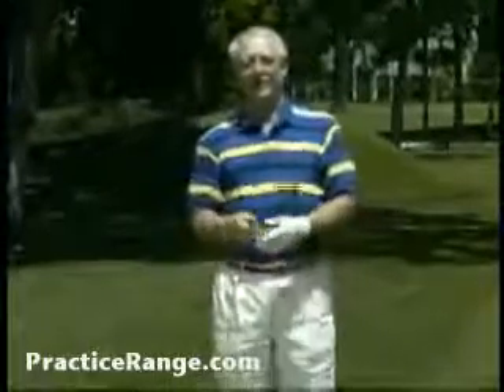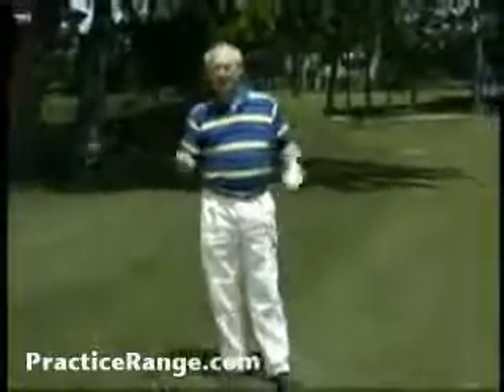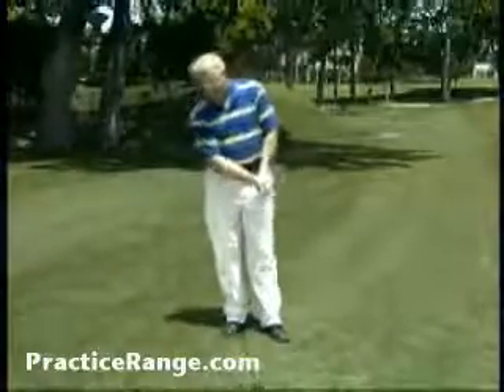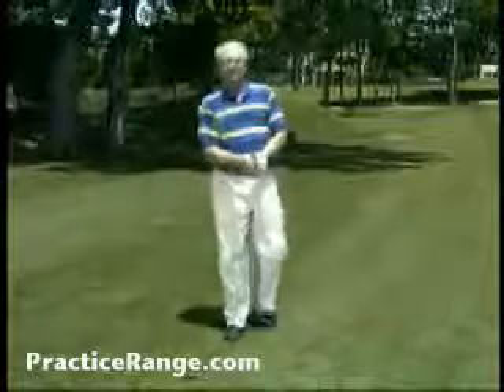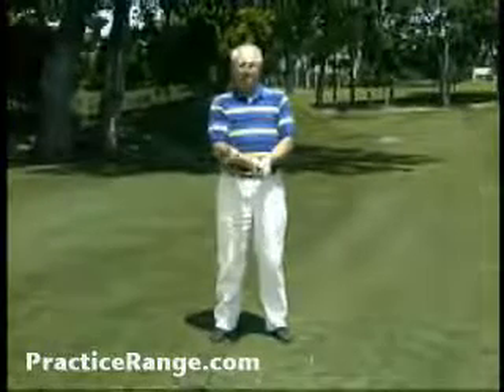Whippy TempoMaster Flexible Shaft Golf Swing Training Aid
Used by permission of Whippy Tempomaster Company, Inc.